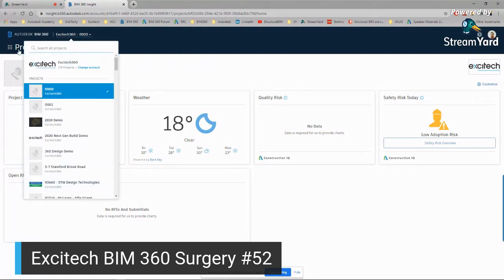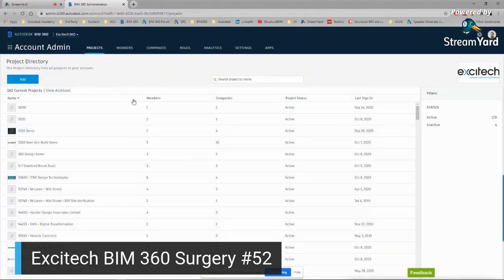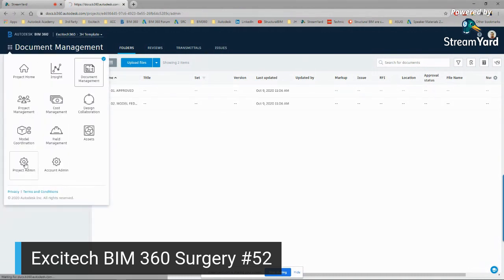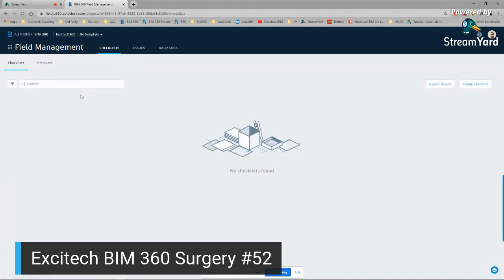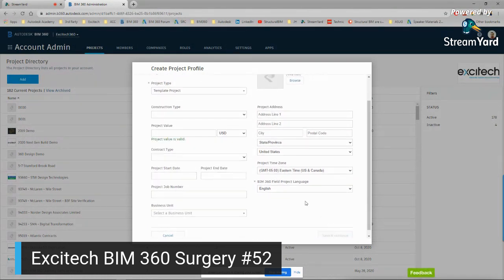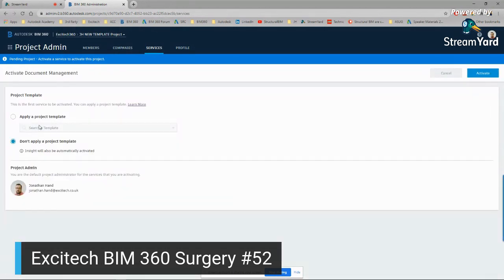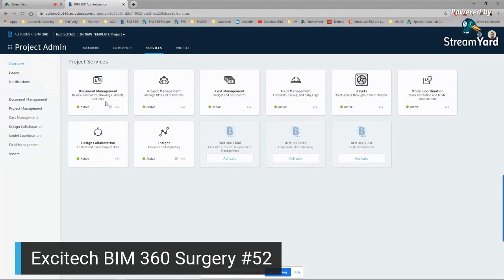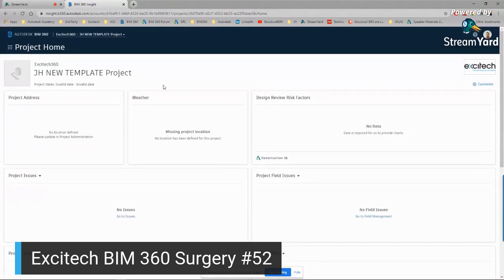BIM 360 Surgery #52 - Working with Templates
Welcome to the Excitech BIM 360 Surgery. Each week we will have a live broadcast covering each module in the BIM 360 portfolio. This week we take a look at how to work templates when creating a new project.